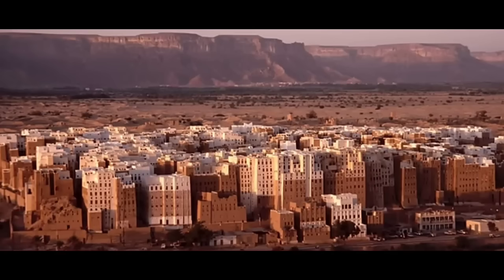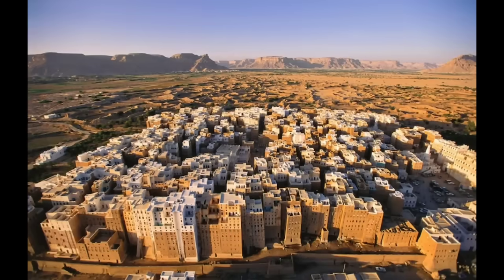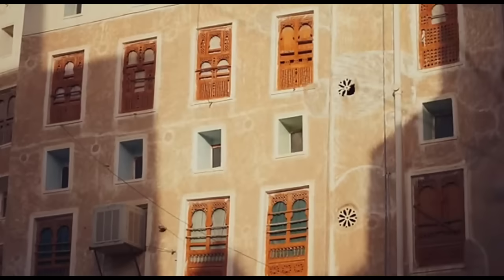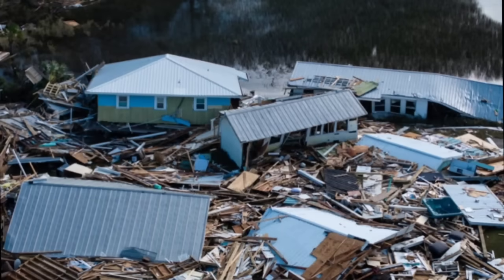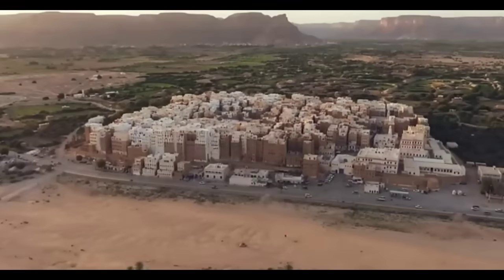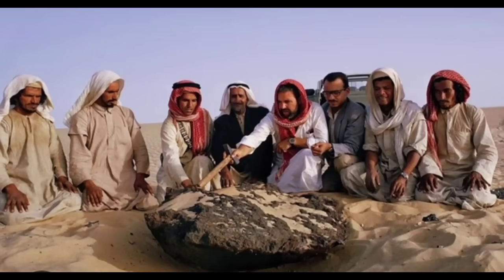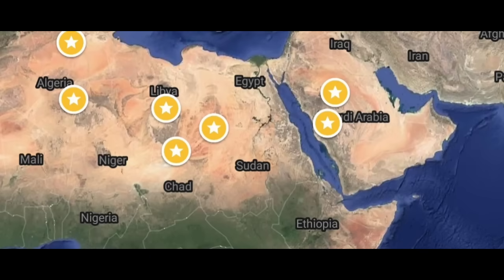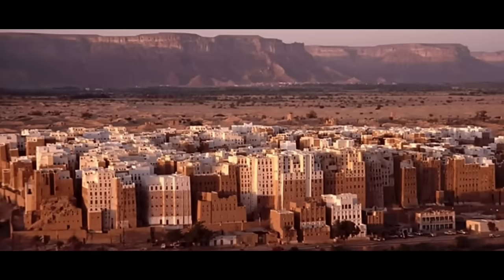Shibam - The Manhattan of the Desert (11 Story Skyscrapers Since Roman Times)